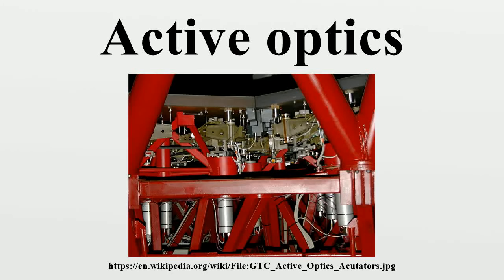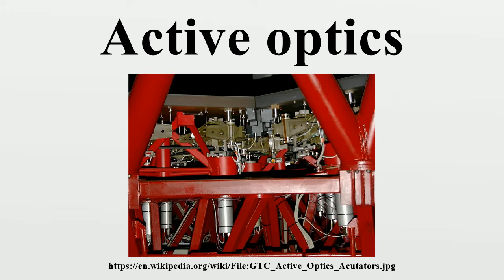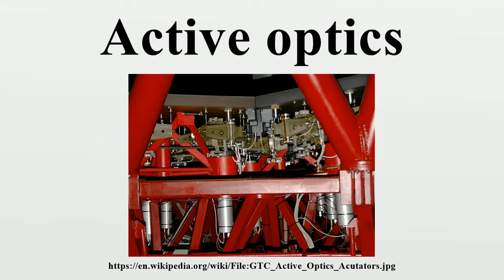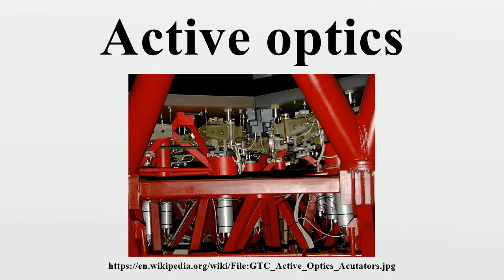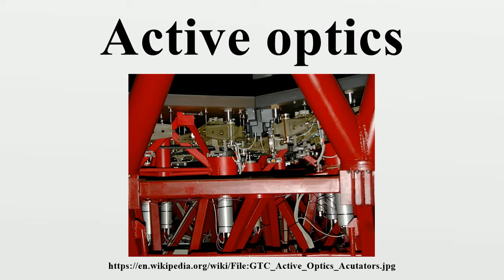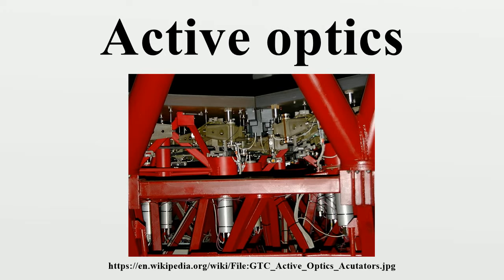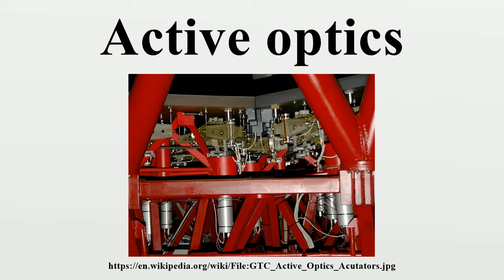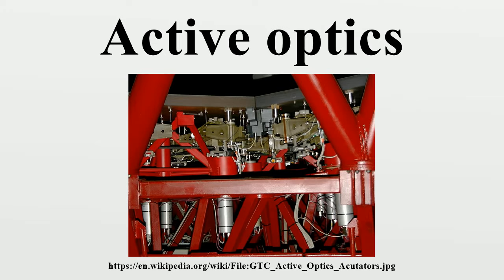Active optics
Active optics is a technology used with reflecting telescopes developed in the 1980s, which actively shapes a telescope's mirrors to prevent deformation due to external influences such as wind, temperature, mechanical stress.Without active optics, the construction of 8 metre class telescopes is not possible, nor would telescopes with segmented mirrors be feasible.

Image-Copyright-Info
Author-Info:   H. Raab (User:Vesta)

Image-Copyright-Info